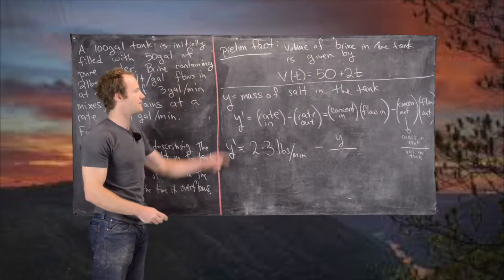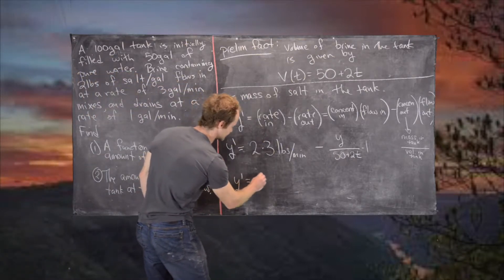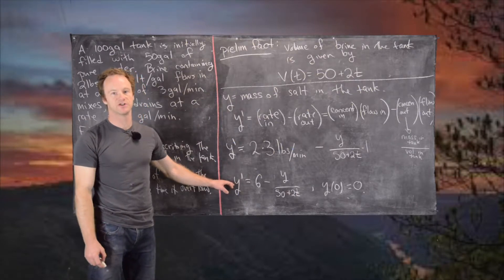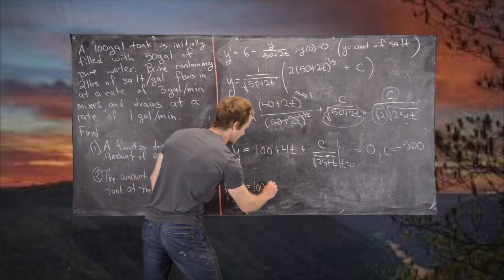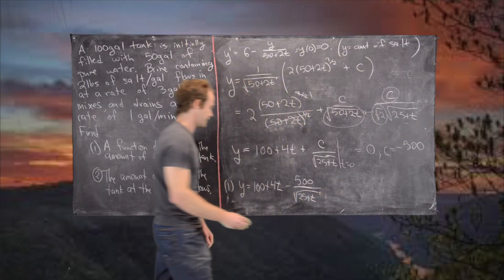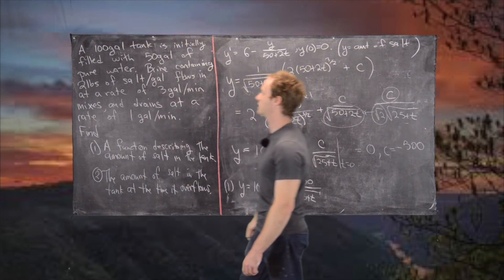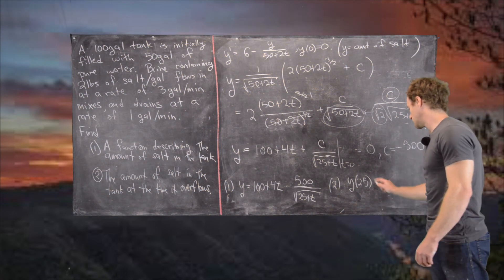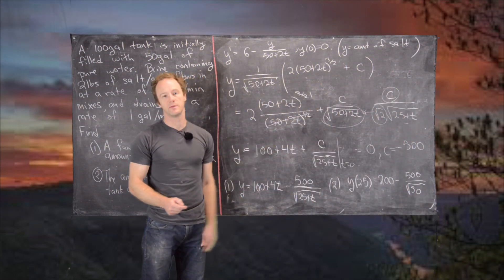Differential Equations | Application of First Order DEs: Mixing Example 2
We present an example of an application of first order differential equations to solve a mixing problem.